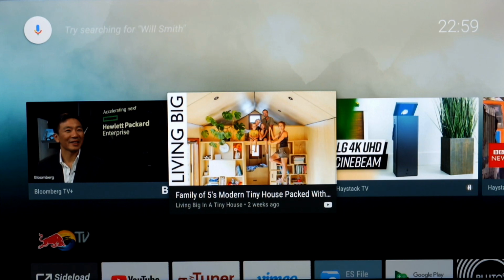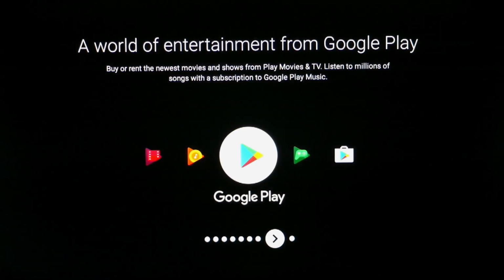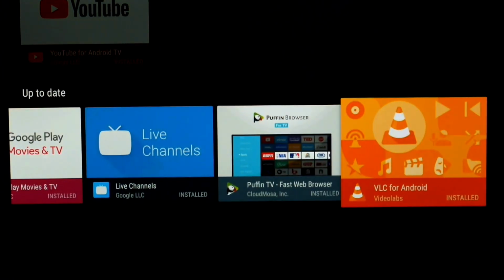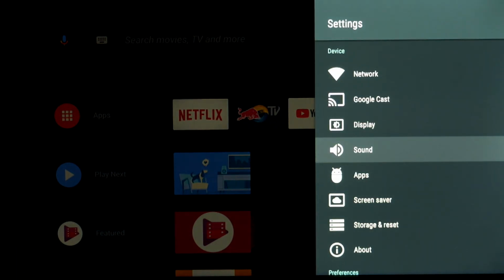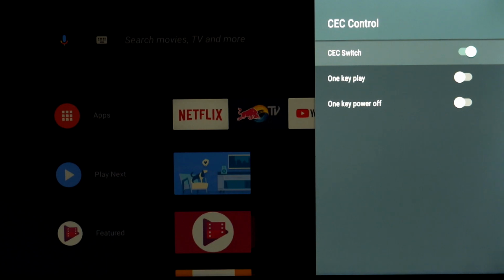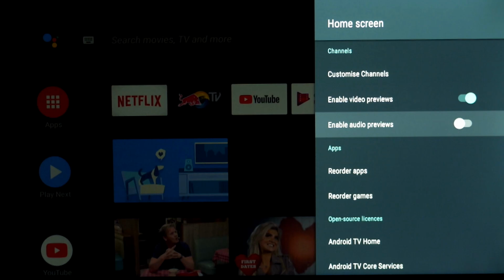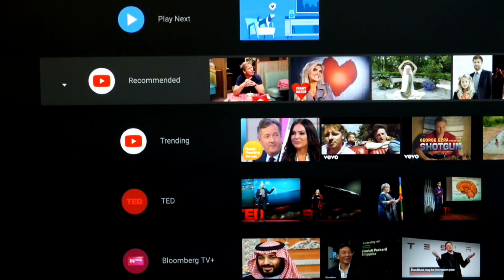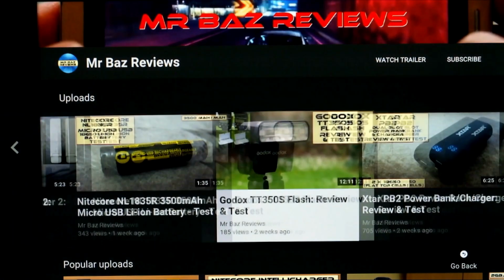Xiaomi Mi TV Box - Android Oreo Update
Amazon USA UK
A quick look at the updated OS on the Xiami Mi TV Box from Android 6 to the latest Android 8 (Oreo) The update has been a while coming since the box was released, I show the new interface and some of the options available.